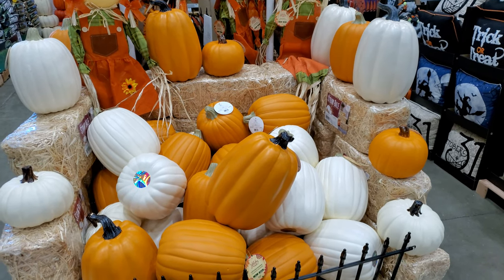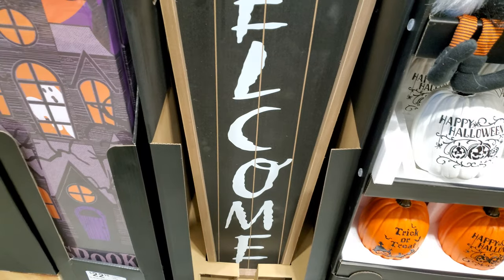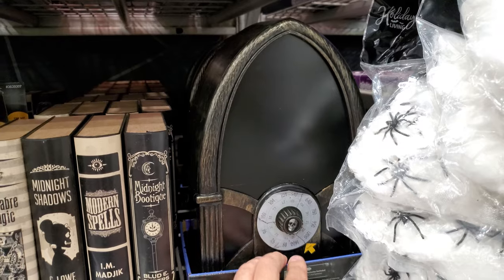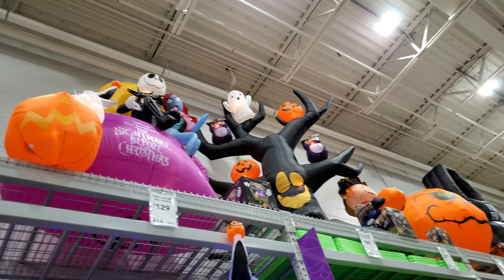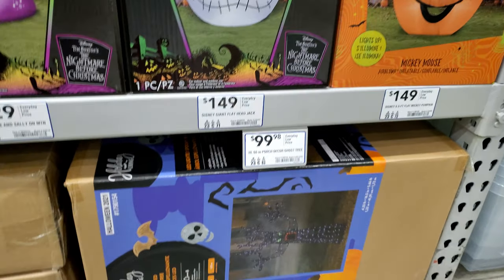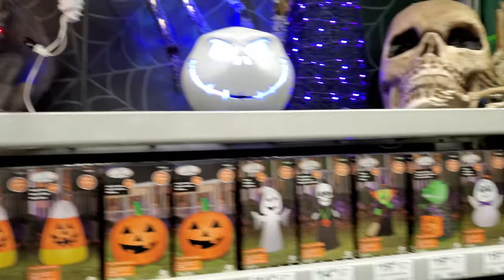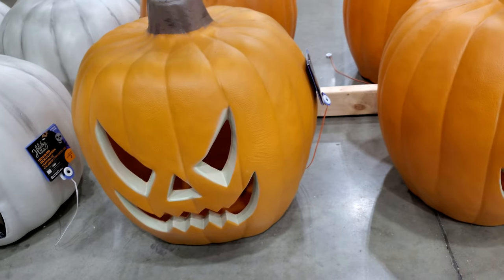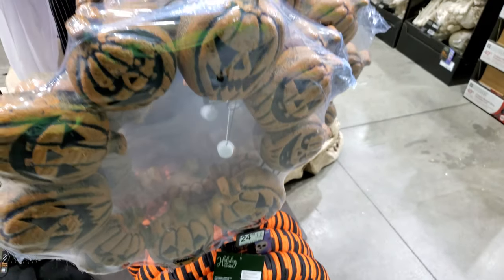2021 Halloween Lowes 🎃 Display Walk Through